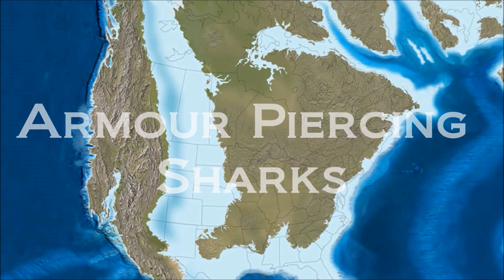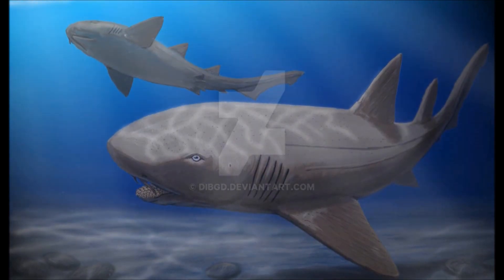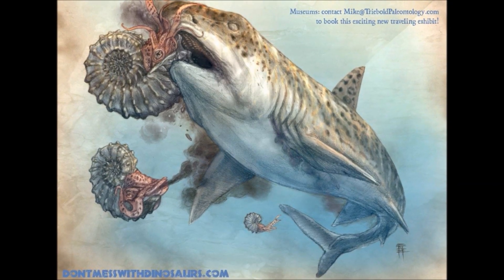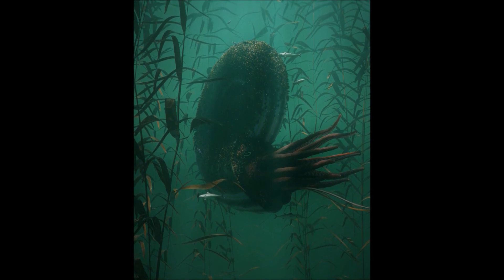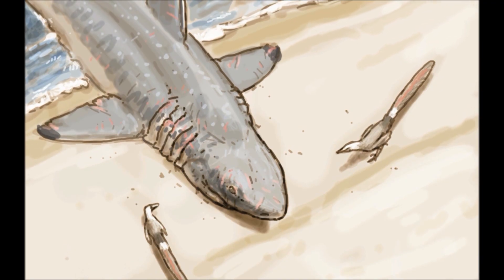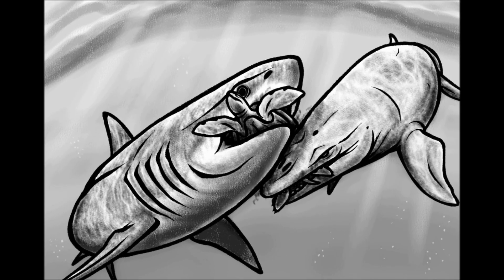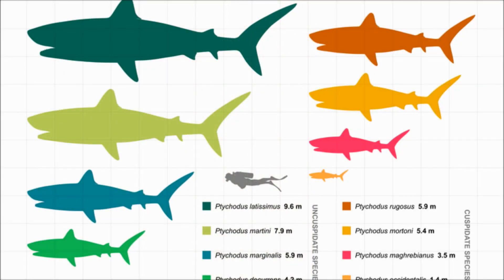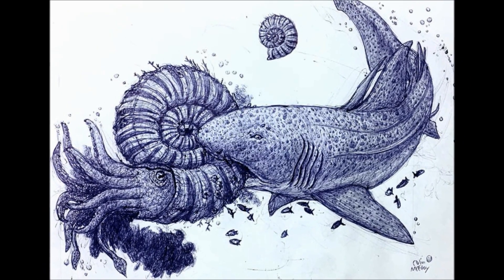Prehistoric Breakdown: Ptychodus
Sharks have been swimming the world's oceans for hundreds of millions of years. In that time they have evolved countless species with many specializing in attaining certain prey. One group even went after hard shelled animals like the ammonites, and became extremely efficient at it.
Today we breakdown the sharks that developed a mouth full of teeth spread out like tiles on a floor, Ptychodus.
00:00 Narrative
06:50 Breakdown